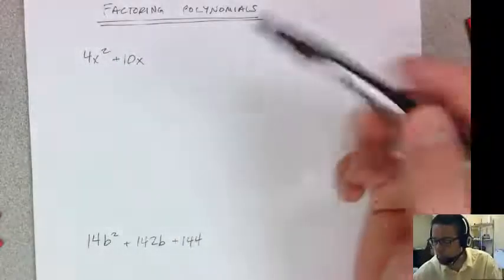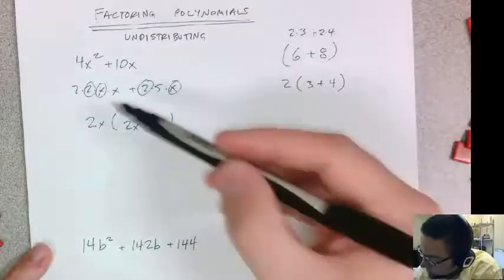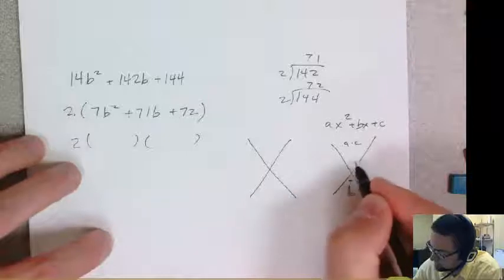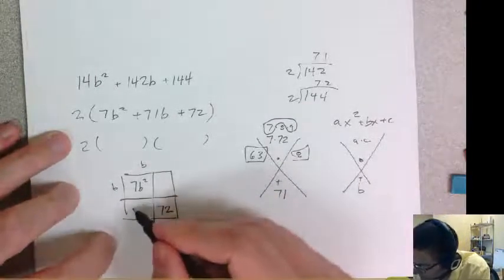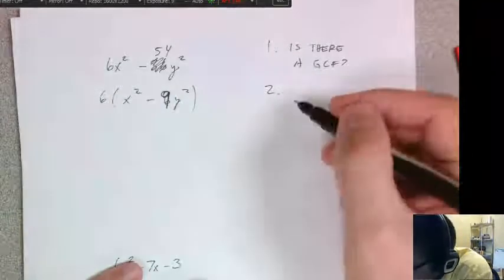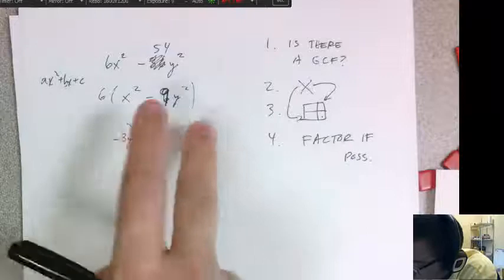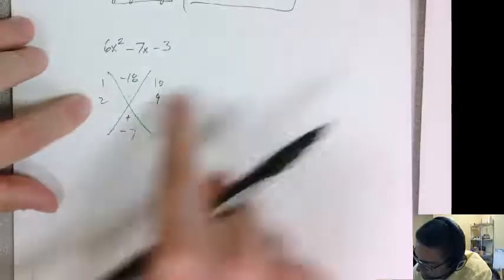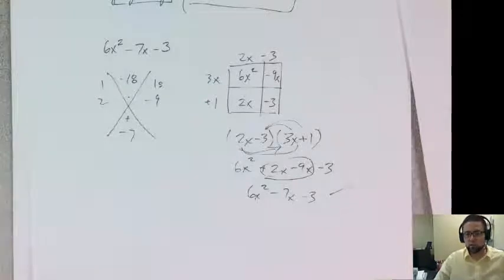Factoring Polynomials More Difficult examples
Credit 8 Algebra 1